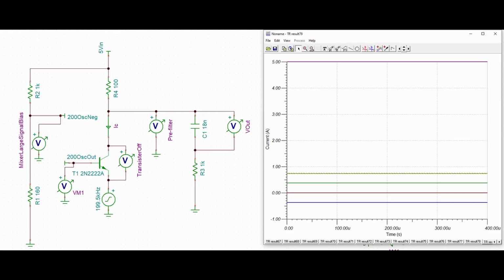Building the Ondes Martenot [05: Spinnin' Around]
Not included in this video is several hours of scrolling through a textbook trying to figure out what I'm even supposed to do.

Oscillators. Can't live with 'em, can't live without 'em. I don't know what I'm on about. They be vibin' tho.

Please support these videos by throwing coins at me when I'm not looking.